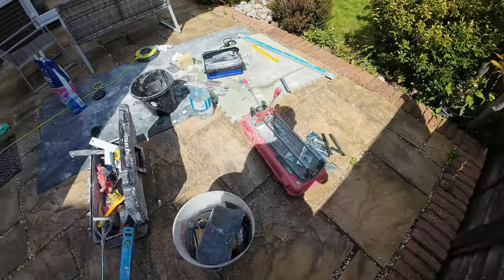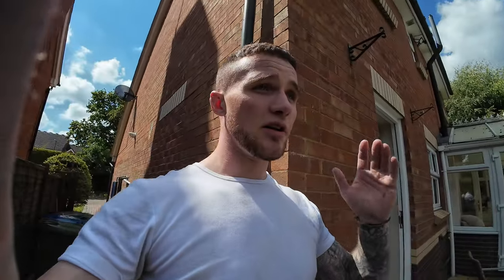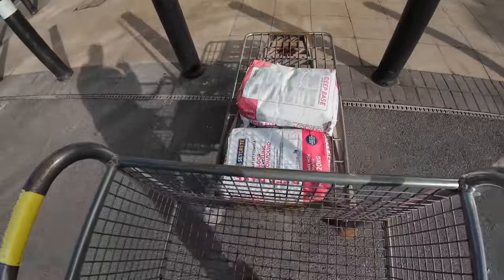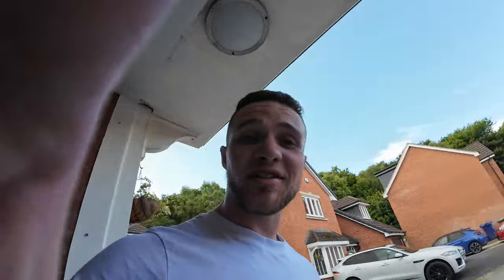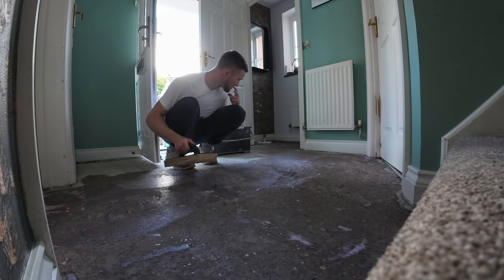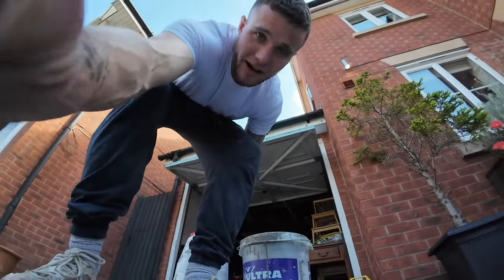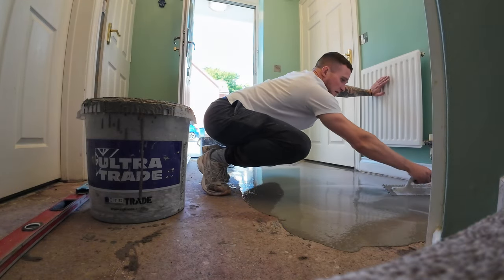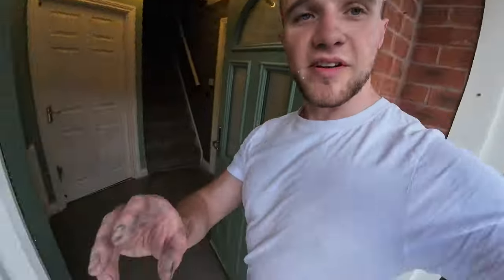I Shouldn't Have Started This Tiled Splash Back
Tiling kitchen splash backs are usually one of the easiest beginner tiling jobs to start on - unless they are glass tiles. I learn't the hard way on this one. After buying a wet cutter and a glass blade I returned to finish this property to finish what I had started.

The following day we self levelled a floor as the surface was un even. This is the best preparation process for an un-level floor to get it ready for tiling.

We have some bathroom tiling coming up in the near future so things are going to get real interesting.

I would love to hear more about the topics you would like me to cover, so please leave some of your ideas in the comments below.